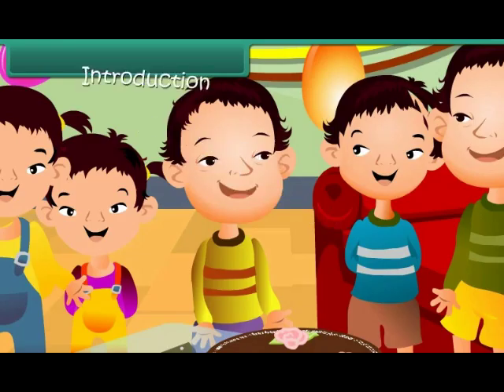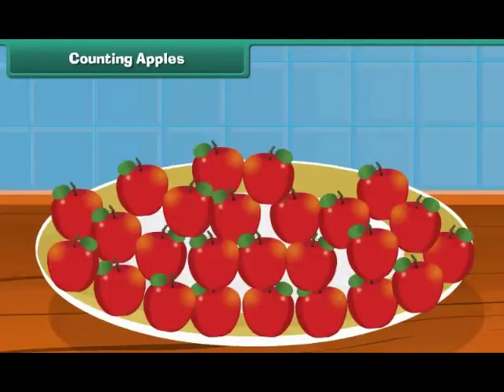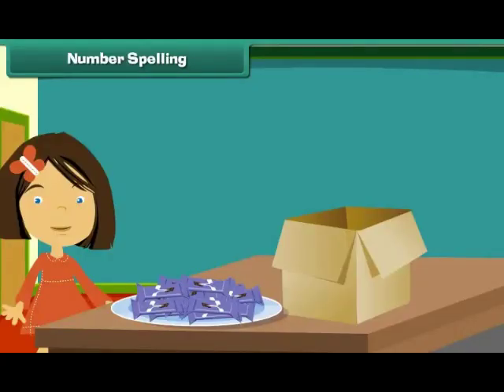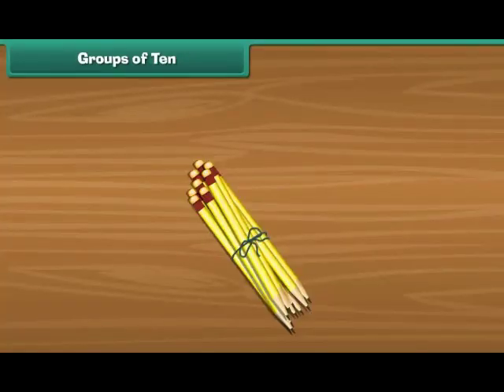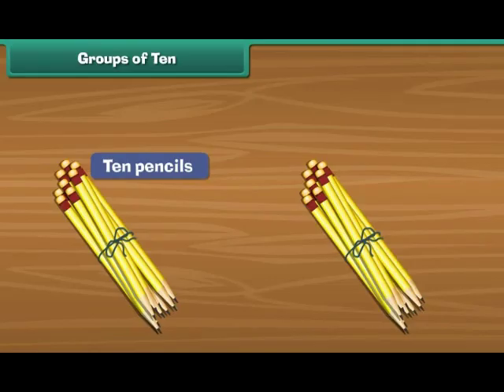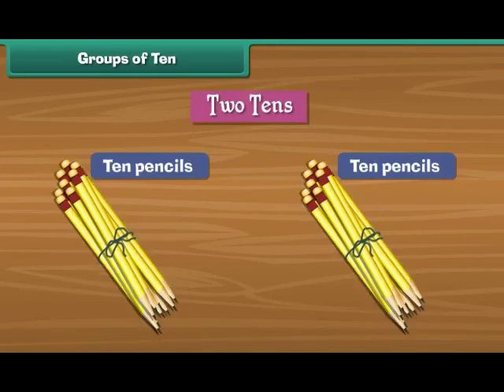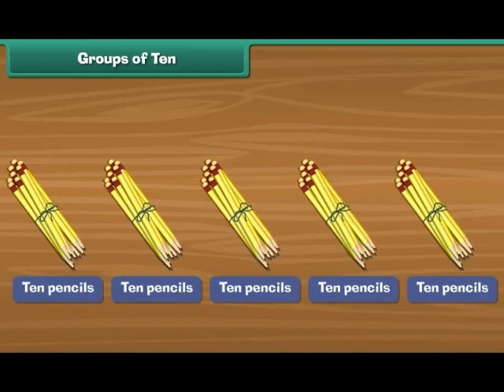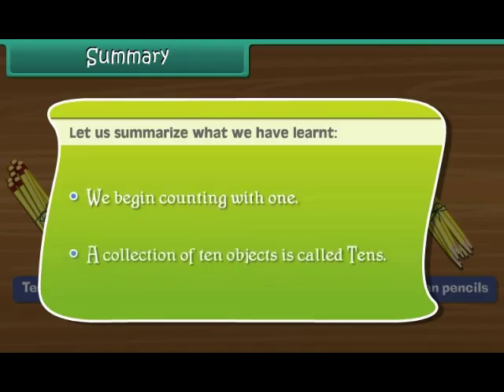How Many? Counting for Class 1 Maths | Learn Counting Numbers | Maths for Kids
Welcome to this fun Class 1 Maths learning video – How Many? 🎉

In this lesson, children will learn how to count objects and find “How Many” in an easy and enjoyable way. This video helps young learners understand counting using colorful examples and simple explanations.

📚 In this video kids will learn:
• Counting objects
• Understanding “How Many”
• Basic number recognition
• Fun counting practice for beginners

This video is perfect for Class 1 students, preschool learners, kindergarten kids, and early learners who are starting their maths journey.

how many for kids
counting for class 1
class 1 maths counting
counting numbers for kids
learn counting for kids
maths for kids class 1
count objects for kids
grade 1 math counting
kids maths learning
early math learning